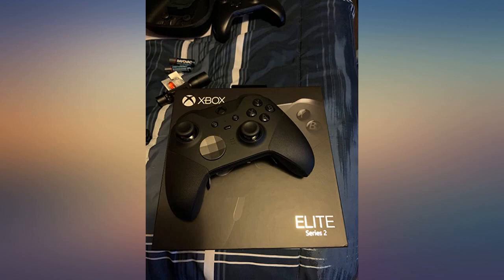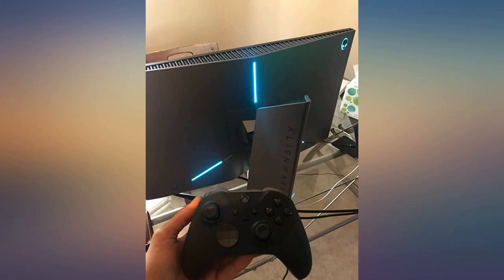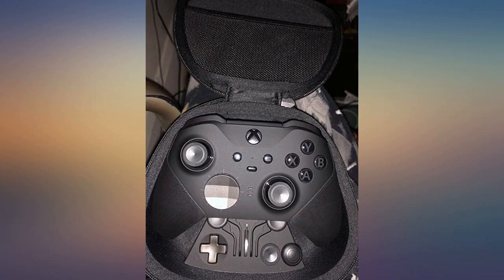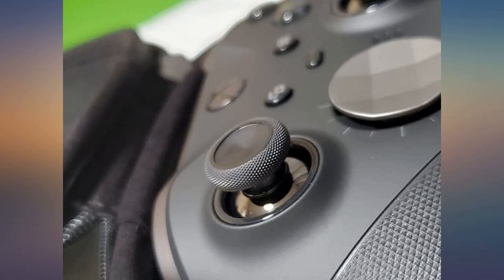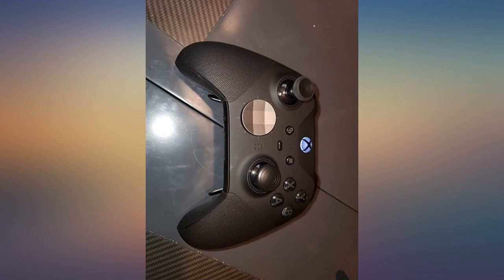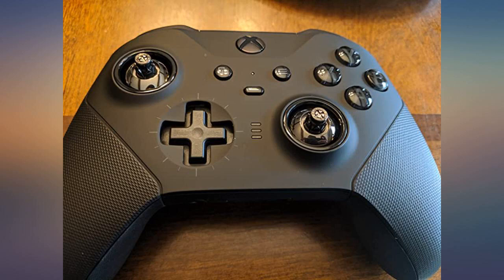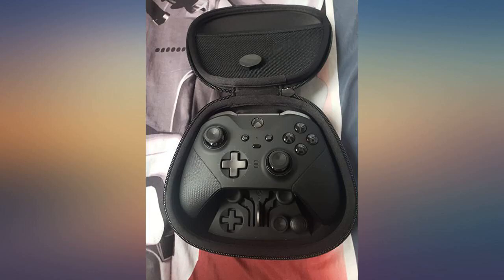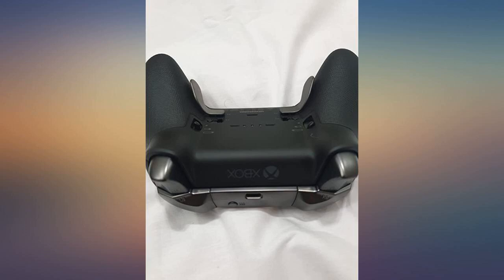Elite Series 2 Controller - Black review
Main Features:
Play like a pro with the all new Xbox elite wireless controller series 2. Tailor the controller with new interchangeable thumbstick and paddle shapes. Experience limitless customization and exclusive configuration options with the Xbox Accessories app. Stay in the game for longer with upto 40 hours of rechargeable battery life. Use Xbox Wireless, Bluetooth, or the included USB C cable to play across your Xbox One and Windows 10 devices. MSRP $179.99. Compatible with Xbox Series X, Xbox One, Windows 10

Reviews:
I just got the controller today and have used it for a few hours now playing Modern Warfare. Controller is great, superb build quality, even more customization than the first Elite controller and has some great new features. One can now have 3 custom profiles plus one more if you include the default preset, one can even map not just buttons to the paddles but functions such as recording clips and one can even adjust the tension of each joystick. I have to say Microsoft has outdone themselves and have went beyond what the first Elite had to offer in every way, which I have had since its launch 4 years ago, and is truly one of if not the best controller one can buy. Highly recommend.. I like the weight and the features it brings to the table.. So truth be told, I've only had this controller since 10am today, November 4, 2019. I've gotten to mess around with it a little bit. And so far it has been an awesome experience. The first thing I did was tighten up the thumbsticks a little bit and put on the dome shaped thumbstick on the right nub. Now I'm about to go try it out. I will update this later. I bought this controller at my local Gamestop.The Xbox Team listened to the customers and addressed all of the issues with the original elite controller. This thing is amazing! USB-C, internal lithium battery, and a charge dock that allows the controller to be charged inside the case or you can remove the dock for use outside the case. It feels so much better than the first elite controller and the adjustable thumb stick tension is awesome! If you enjoyed the original elite controller, you'll absolutely love the Series 2!